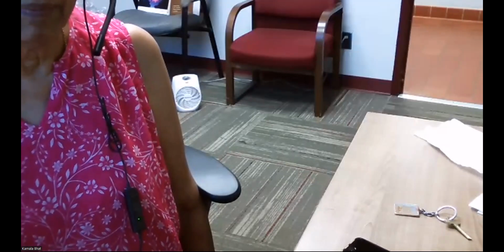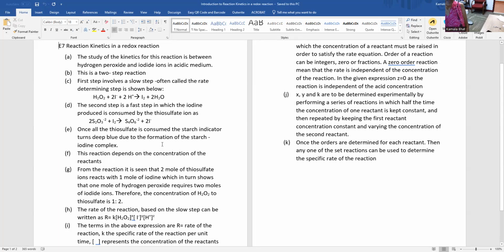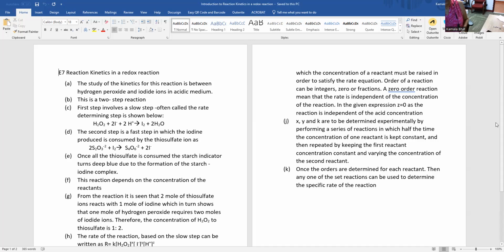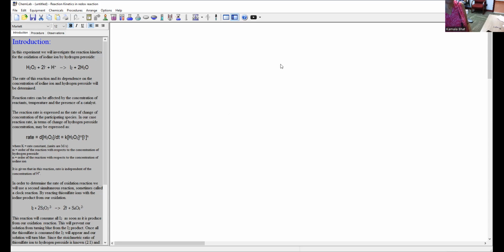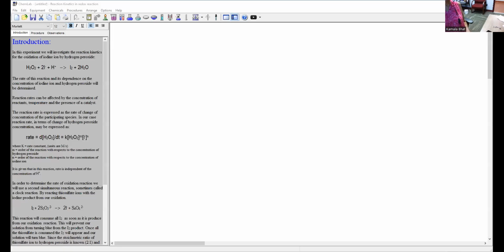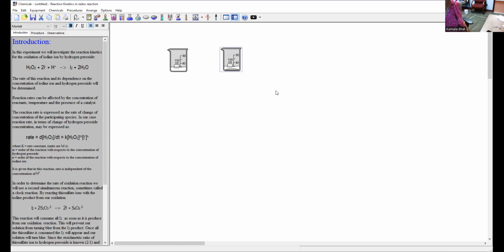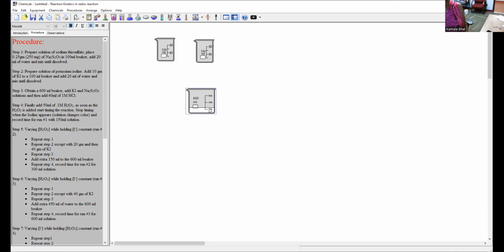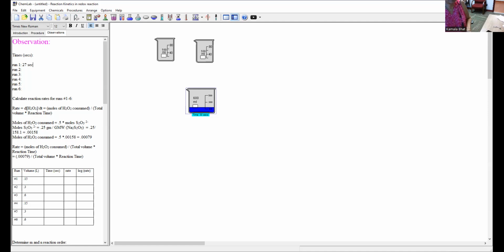E7 Reaction Kinetics in Redox reaction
Educational  for students on the theory and performance of the kinetics reaction